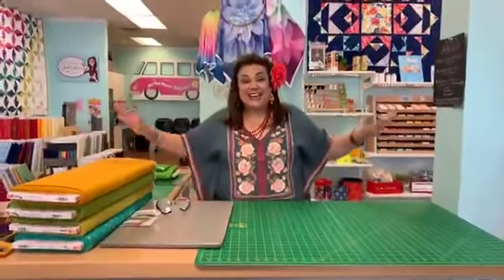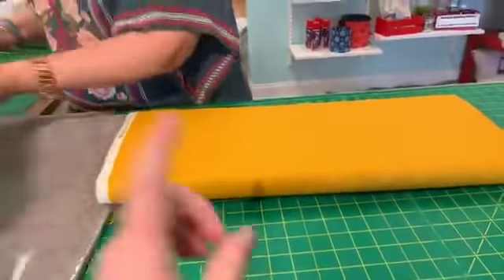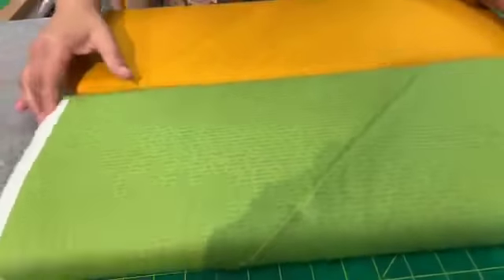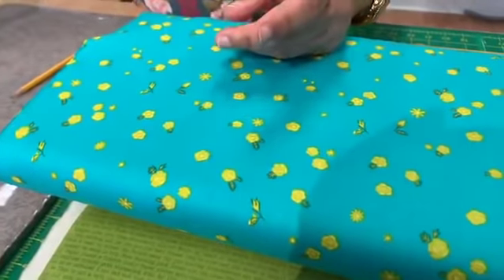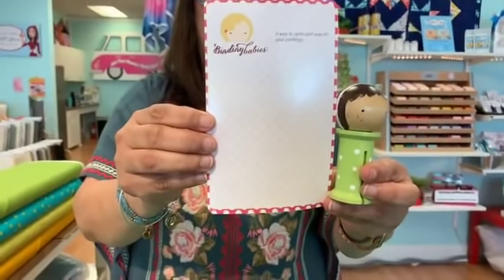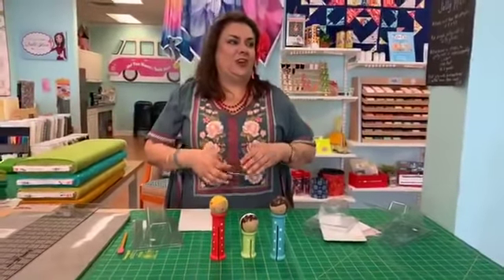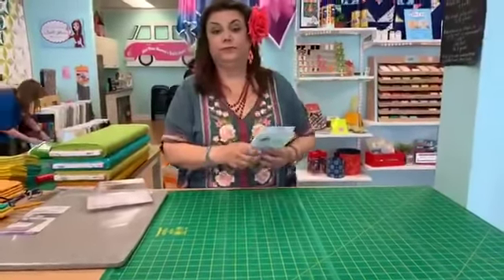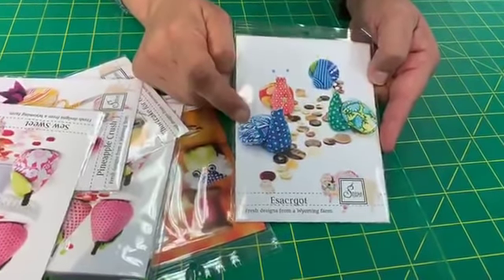What’s in the box? Lot's of new fun fabrics and more!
Not Your Mama's Quilt Store is where you'll find new fabrics, new gadgets, new patterns and everything to make your sewing fun!